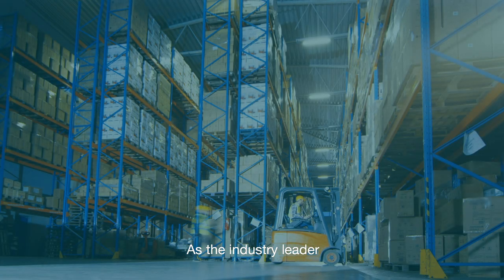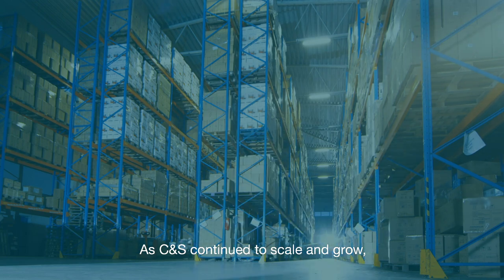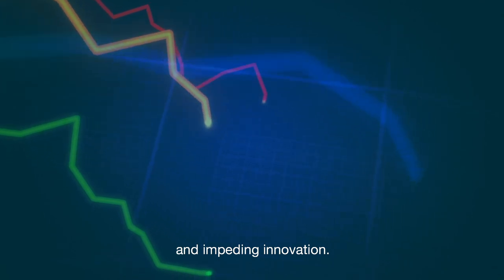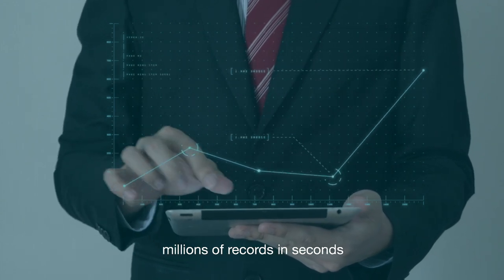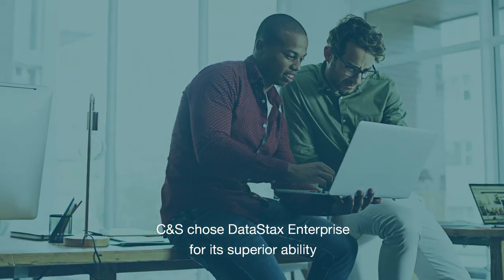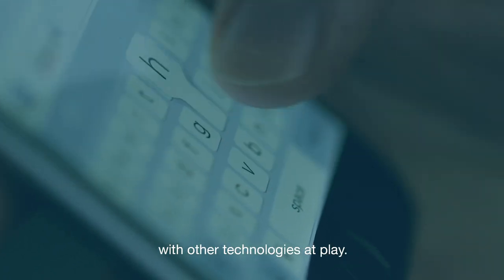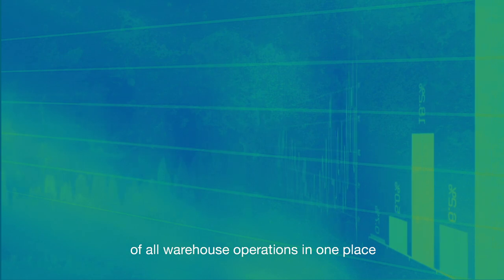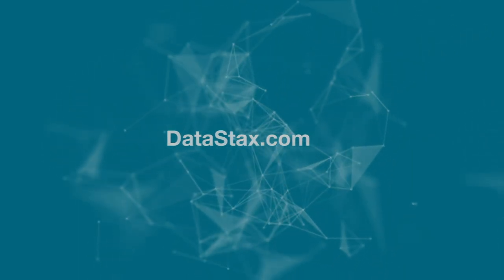C&S Wholesale Grocers Delivers an Always-on Wholesale Grocery Distribution | DataStax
The 10th-largest privately held company in the United States, C&S provides more than 140,000 SKUs of food and nonfood items to 6,500 corporate customers. It has more than 17,000 associates in 16 states, and storage space of more than 18 million square feet.

C&S needed to get rid of data silos and build a powerful app for real-time collaboration and warehouse activity monitoring.

About DataStax:

DataStax delivers the always-on, active-everywhere distributed hybrid cloud database built on Apache Cassandra™. The foundation for full data autonomy and personalized, real-time applications at scale, DataStax Enterprise makes it easy for enterprises to exploit hybrid and multi-cloud environments via a seamless data layer that eliminates the issues that typically come with deploying applications across multiple on-premises data centers and/or multiple public clouds.

We help many of the world’s leading brands across industries transform their businesses by eliminating data silos and powering modern, mission-critical applications.

and follow us on @DataStax.